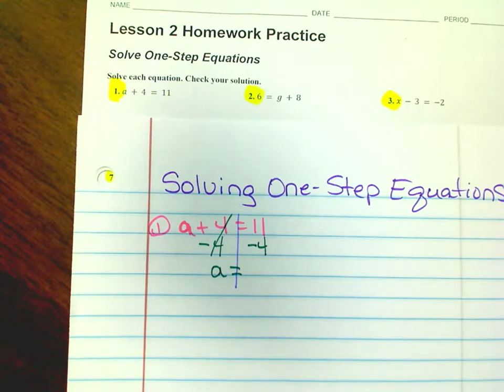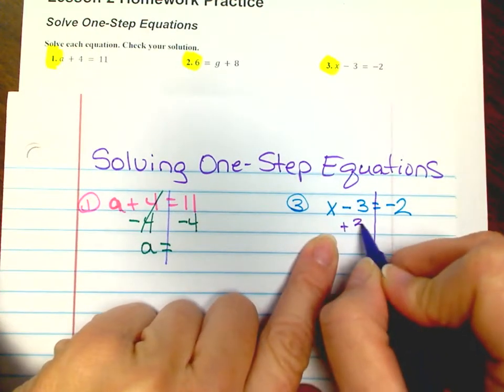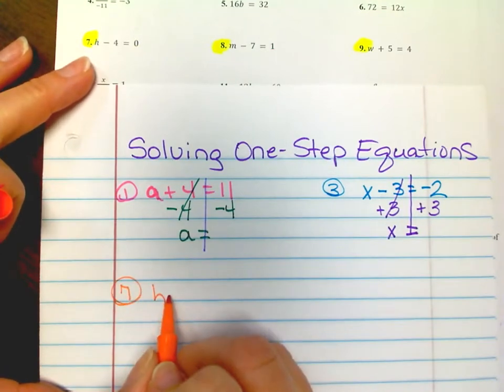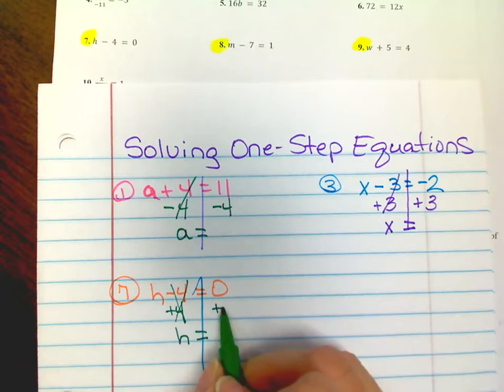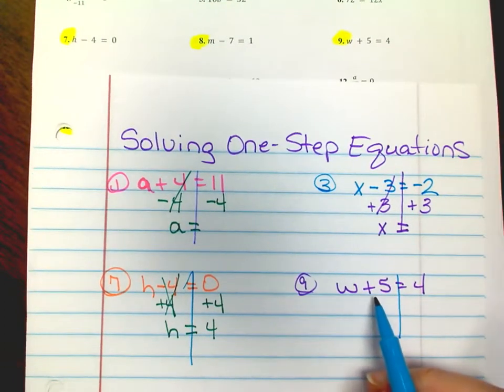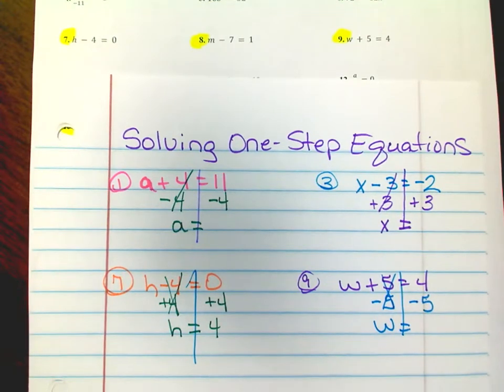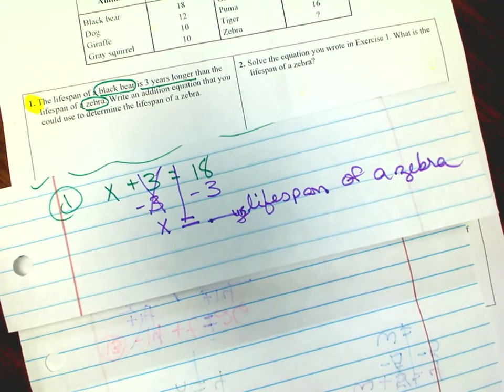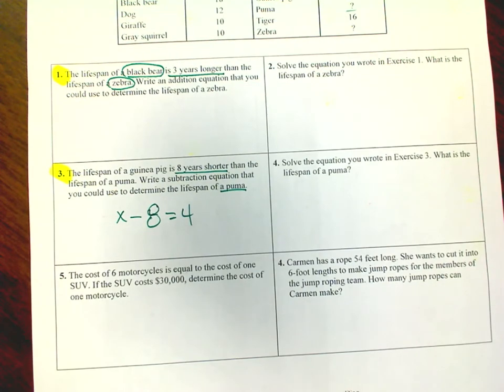Adding and Subtracting One Step Equations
7th Grade Chapter 7 Lesson 2